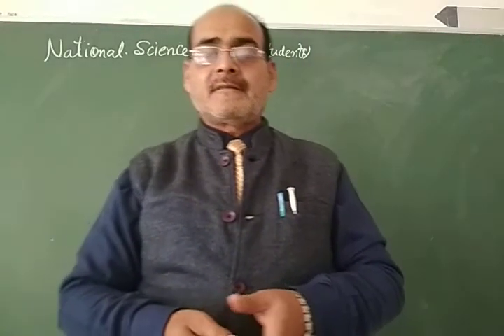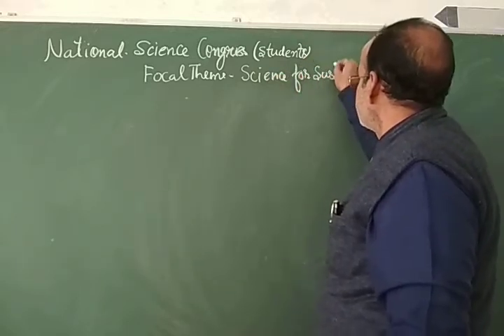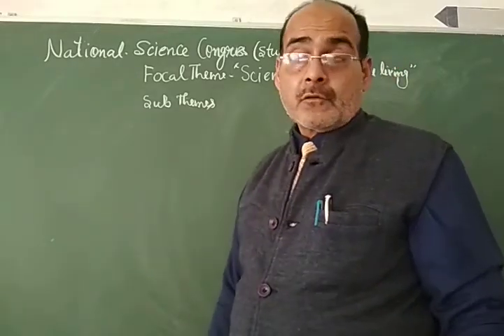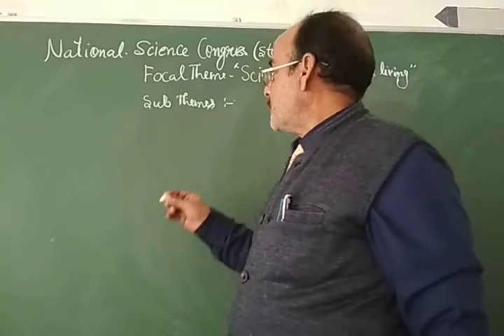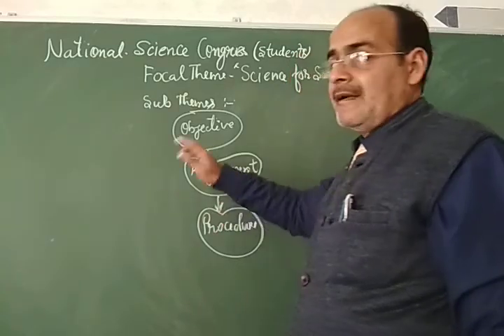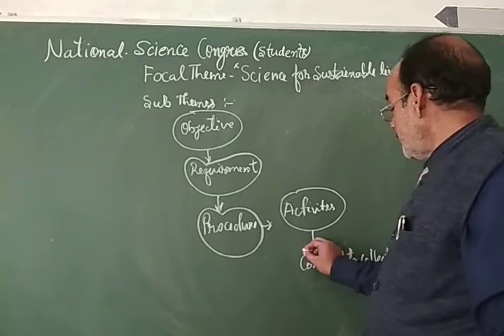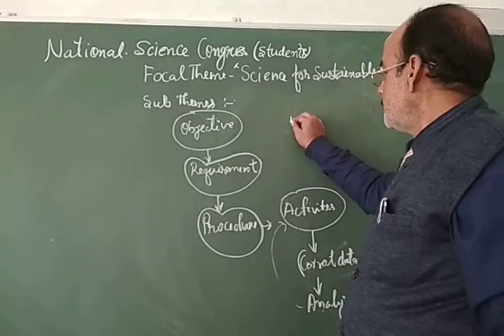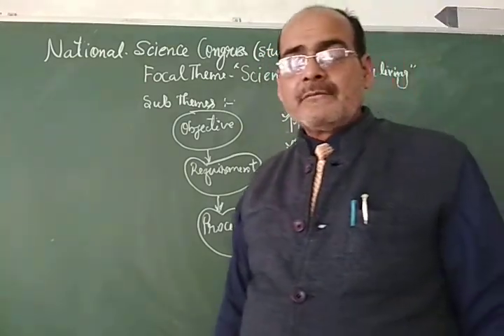Project Guide lines